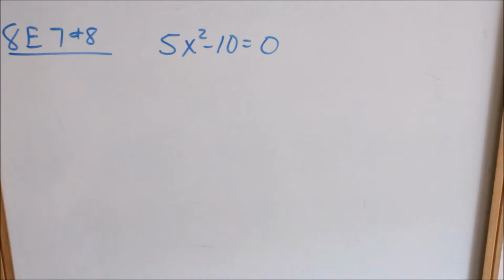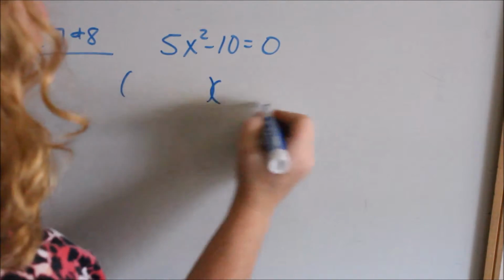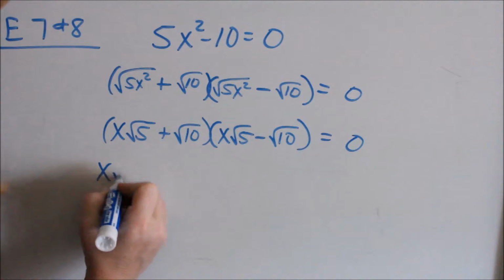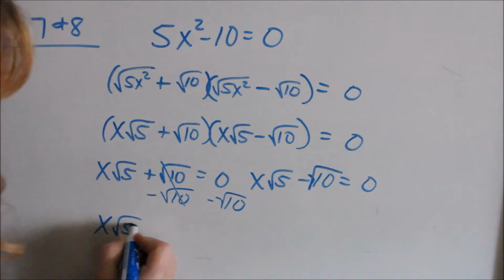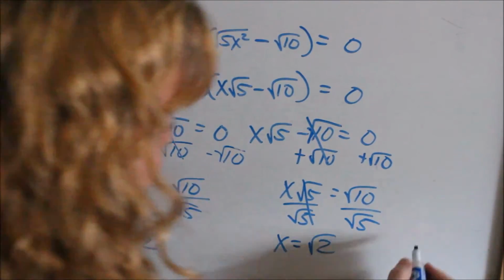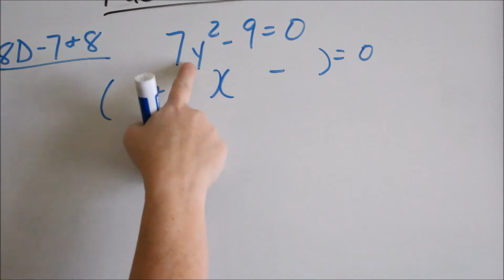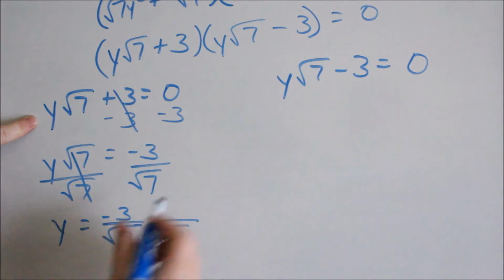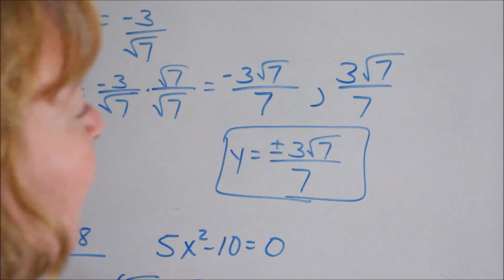Lesson 8 - Factoring & Solving using Conjugates